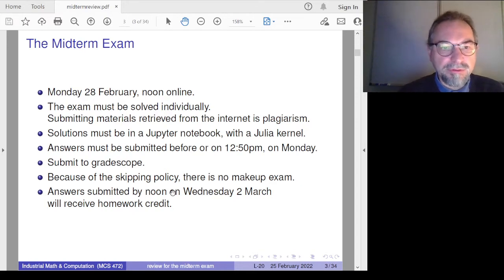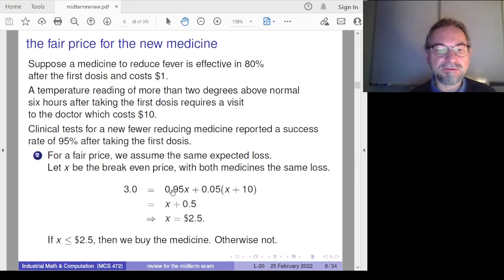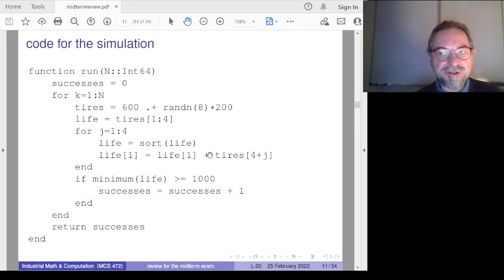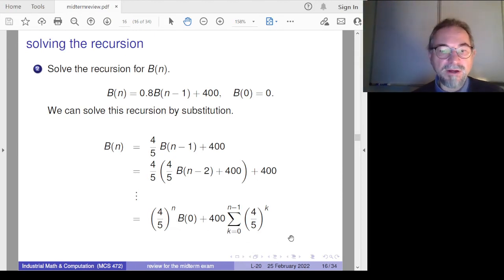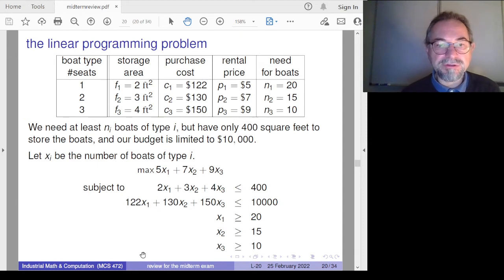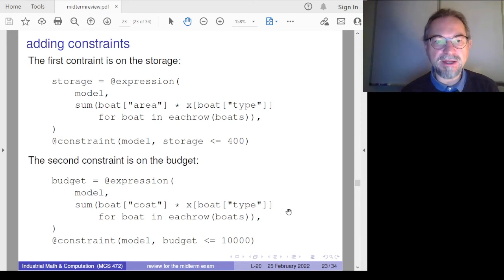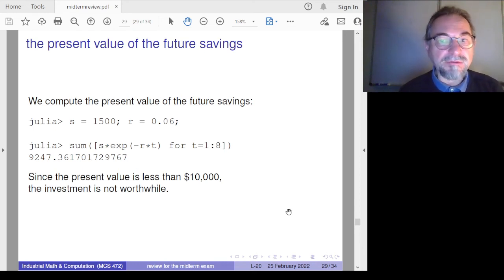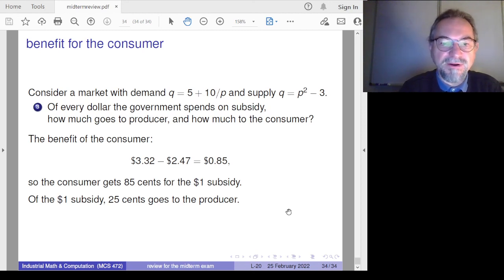review for the midterm exam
This lecture provides six questions representative for the midterm exam, with answers as well.  Topics covered are the computation of expected loss, running a simulation, solving a recursion, optimizing a purchase plan, computing the present value of future savings of an investment, and determining the effect of a subsidy to a producer.